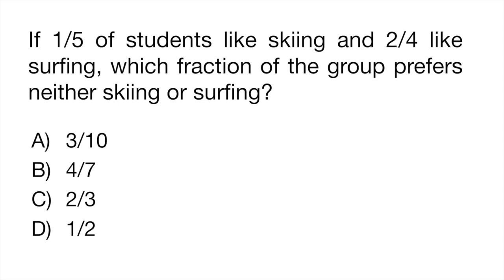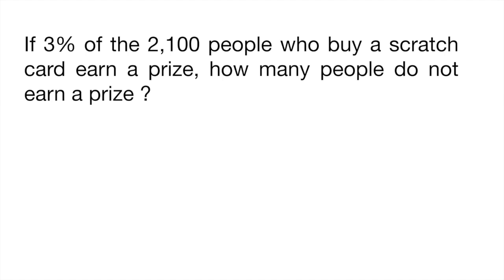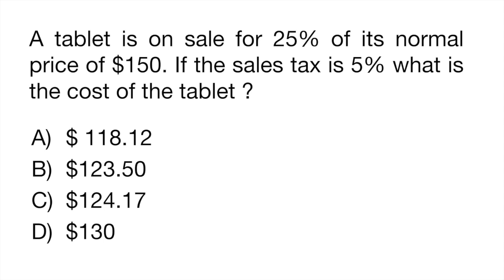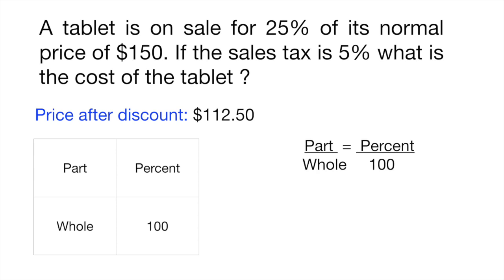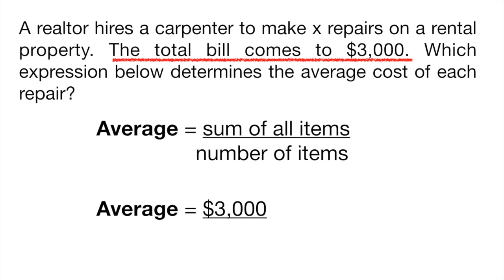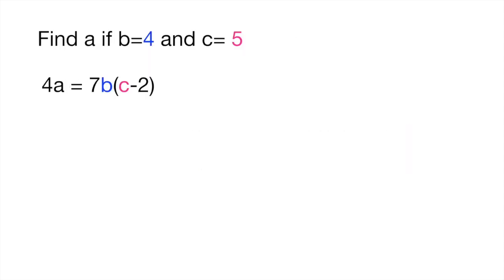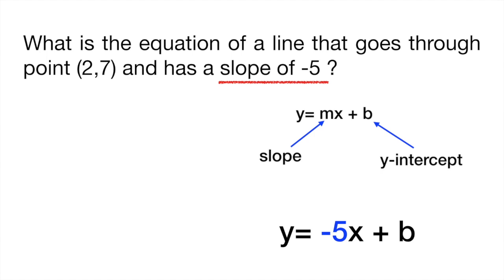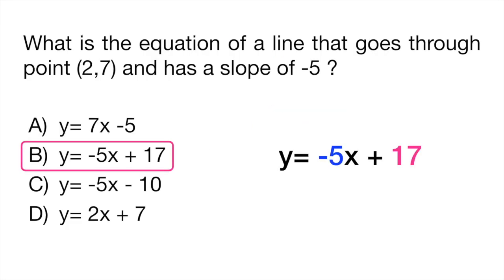Quiz #8 : 5 GED Math questions explained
In this GED math video you will learn how to add fractions, solve percent problems, how to answer "set up" problems, how to calculate mean, how to find the slope and algebra.

TIMESTAMPS:
00:00 Intro
00:07 What are the different components of the GED math test ?
00:30 Basic Arithmetic question adding fractions
02:11 Applied arithmetic percentage problem 1
04:38 Applied arithmetic percentage problem 2
08:11 Applied arithmetic set up problem
0:942 Applied arithmetic calculating the mean word problem
10:38 Algebra question
12:08 Geometry question- slopes

Hello folks ! I wanted to provide more value and really push the channel, so I'm going to try to produce more videos. I´m also participating in the GaryVeeChallenge. If you're also starting out, make sure to check his advice on how to create more content in a day